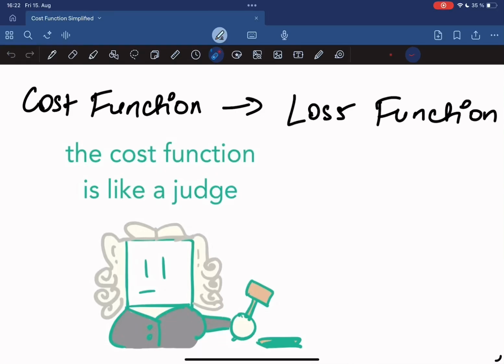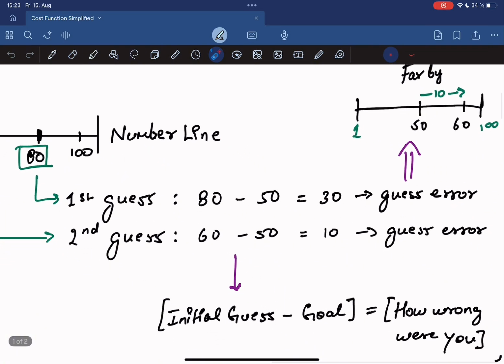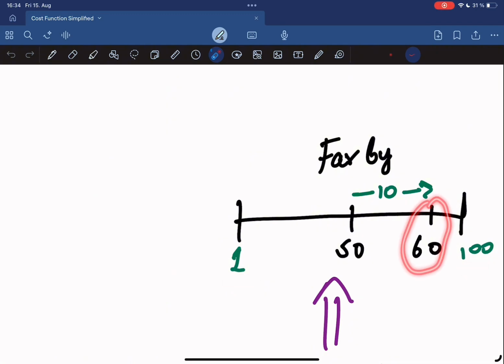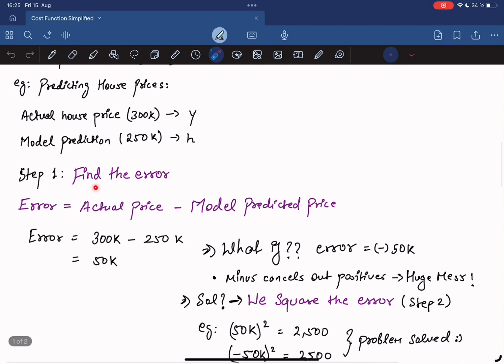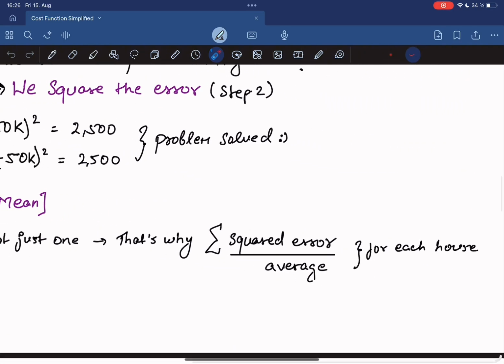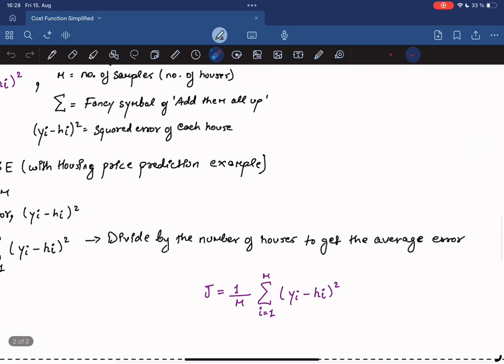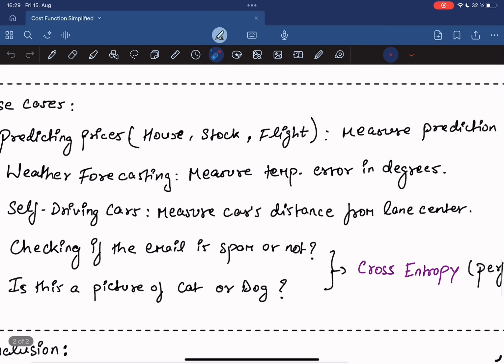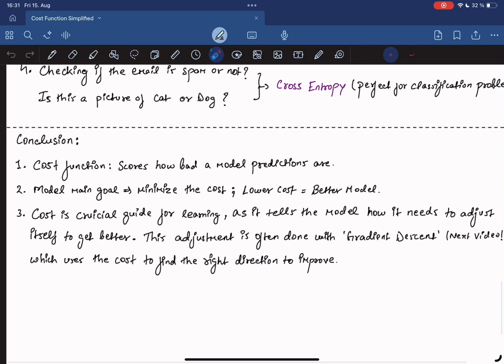Cost Function | Machine Learning Basics | Simplified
Ever wonder how a machine actually learns from its mistakes? It all comes down to a crucial concept called the Cost Function.

In this short video, we break down one of the most fundamental ideas in all of machine learning and data science. Forget the complex jargon! We'll explain the cost function using a simple "Oops Meter" analogy, show you the easy math behind Mean Squared Error (MSE), and explore how it's used in real-world AI like predicting house prices and guiding self-driving cars.

Perfect for beginners or anyone needing a quick refresher!